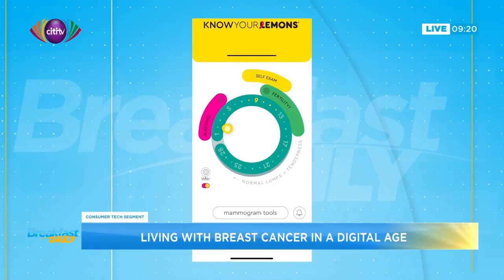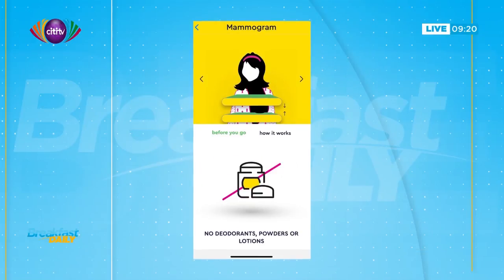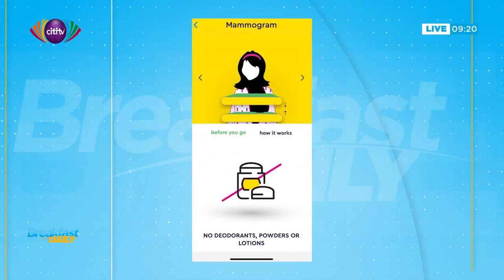Living with breast cancer in digital age | Breakfast Daily